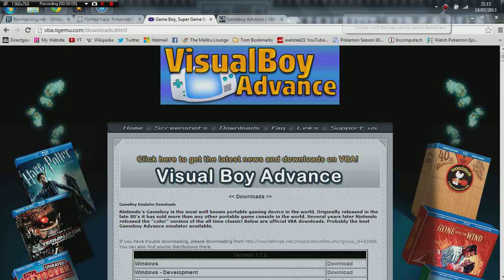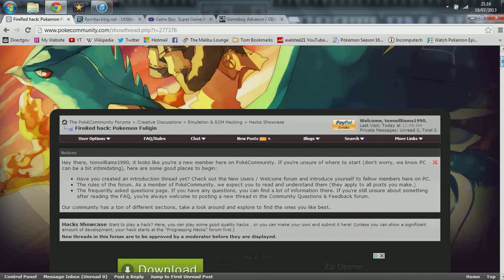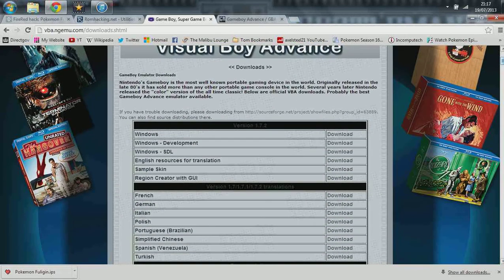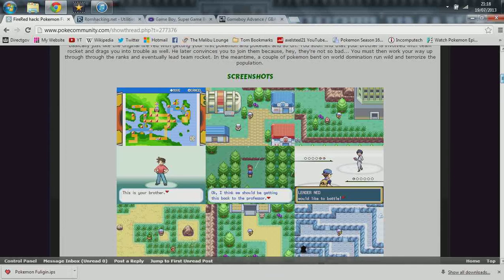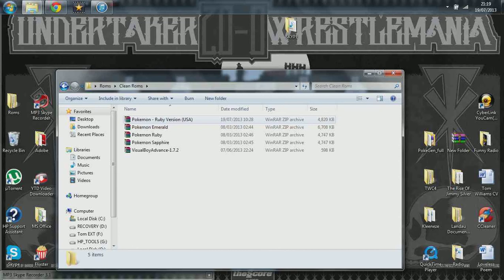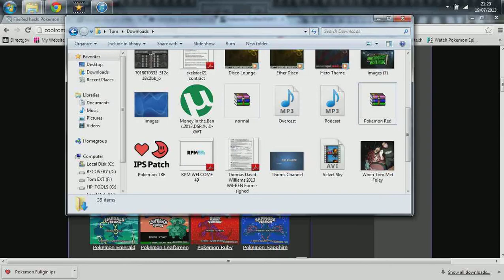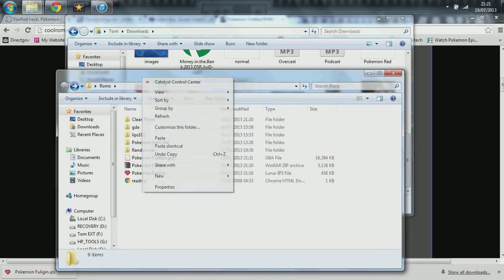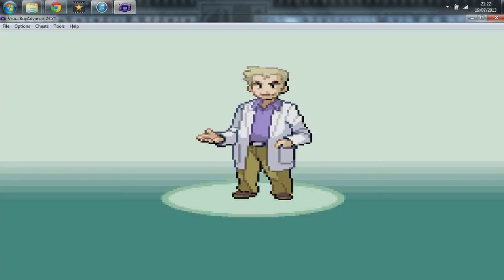Tutorial How to Patch an IPS onto a Rom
Today I show you how to Patch ips files onto Roms

I reply to all comments

@tomwilliams1990 on twitter